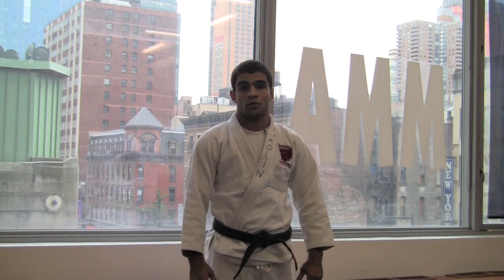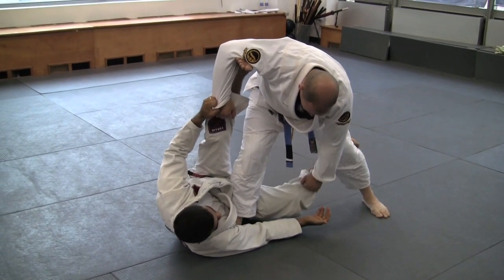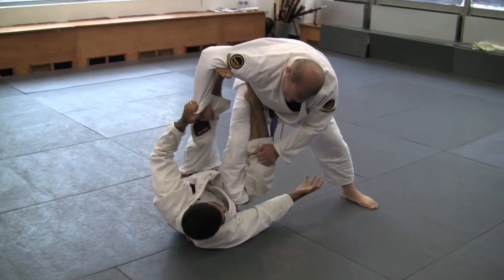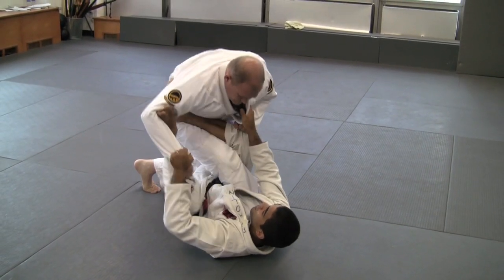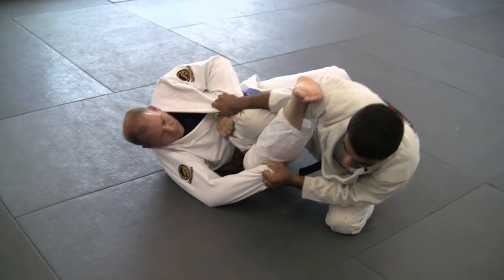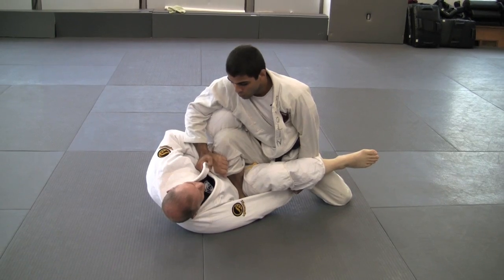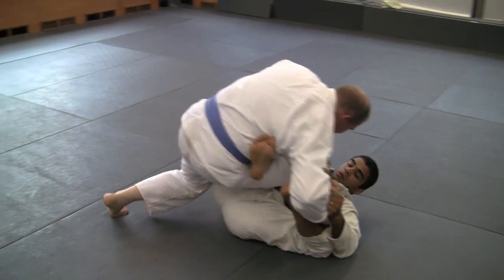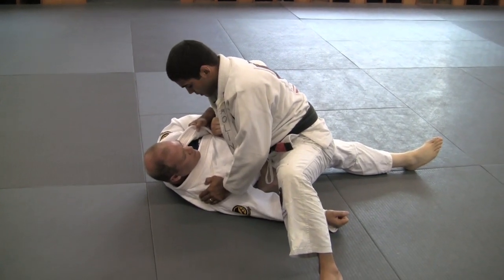Brazilian Jiu-Jitsu Technique - VITOR SHAOLIN RIBIERO - SPIDER GUARD SWEEPS II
In this segment Vitor Shaolin Ribiero picks up where we left off last week with some more variations on spider guard sweeps.